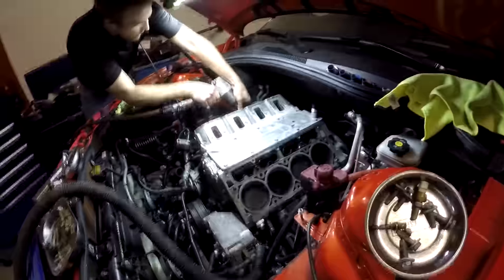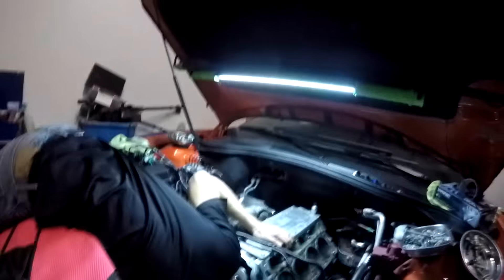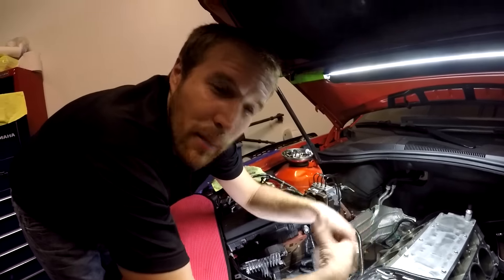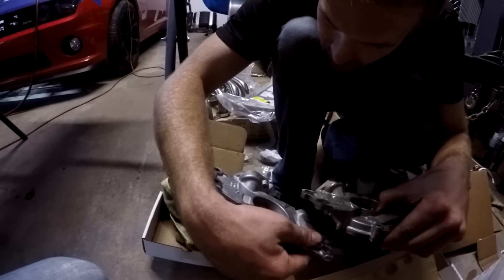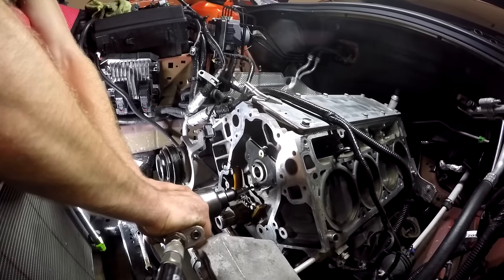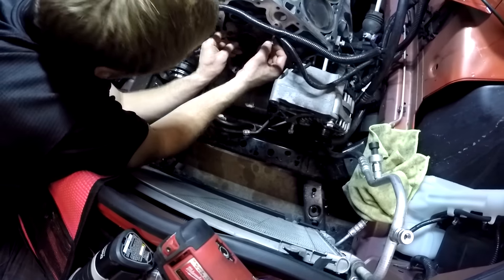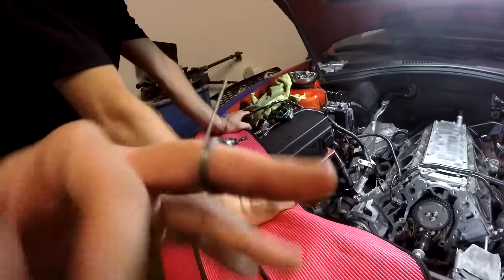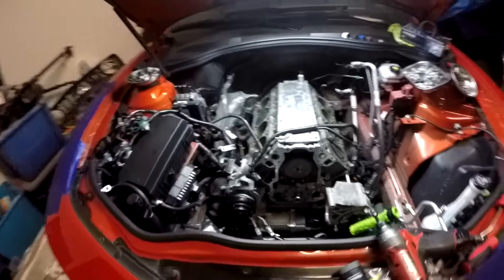Camming The Camaro - Day 2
Dan and his amigo Riley dive into installing the Stage 3 "POLLUTER" cam from Tick Performance.

SHIRTS!